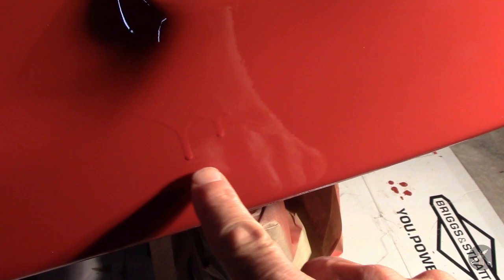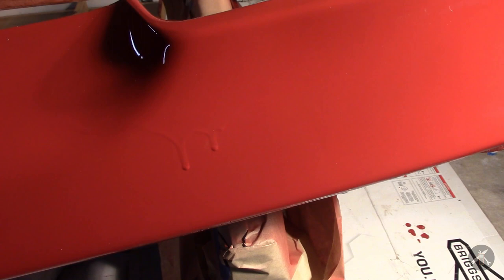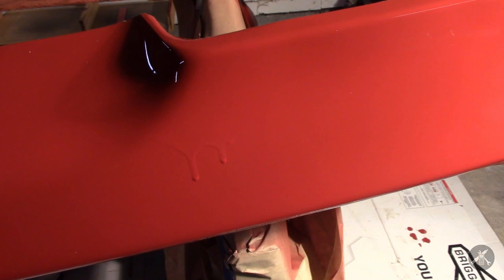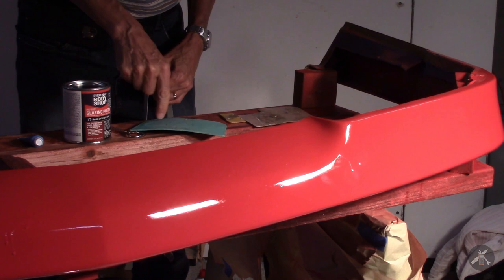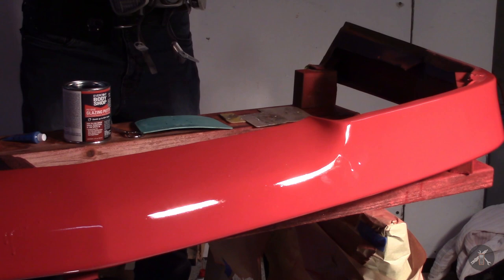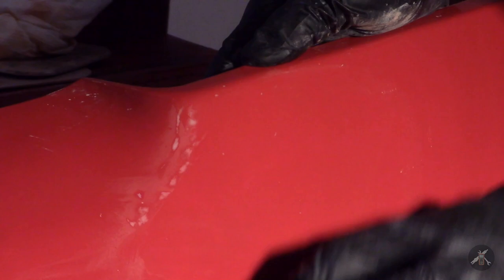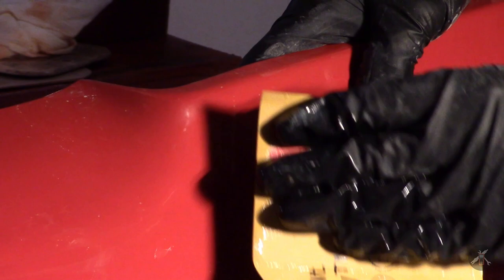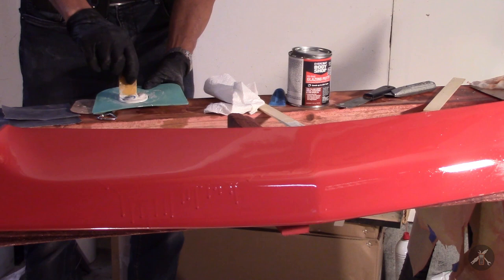Sanding Paint Runs with 2 Part Polyester Glazing Putty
Sand out runs in the new paint.
IROC-Z Barn Find EP106: Finishing the paint job on my 3rd Gen Camaro Bumpers.  Using polyester 2-part glazing compound, I am sanding out the runs in my new paint on the bumpers.  If this doesn't work, I'll need to sand it thoroughly and repaint.

Background: This is my "Barn find" 1985 IROC-Z Z28 Camaro with Tuned Port (TPI) LB9 engine that had been parked in the same spot without running for 25 years. The original owner passed away and his father sold the car to me. It had just over 101,000 miles with virtually no rust on the body, very unusual for spending its life in Michigan. This series starts at the beginning and runs through what it has taken to make this car run again.  It will continue as I work through continuing to make the car road worthy and bring it back to its former glory.

The car may be running, but there is much more to do.